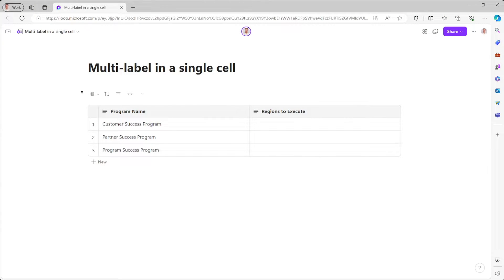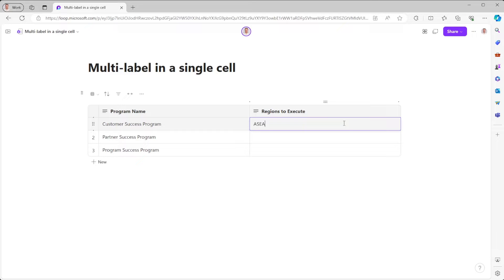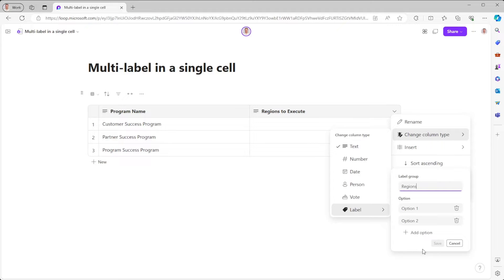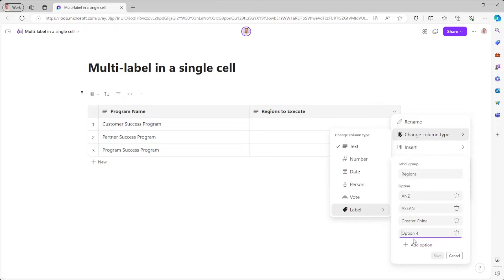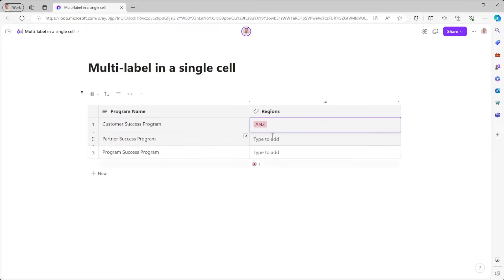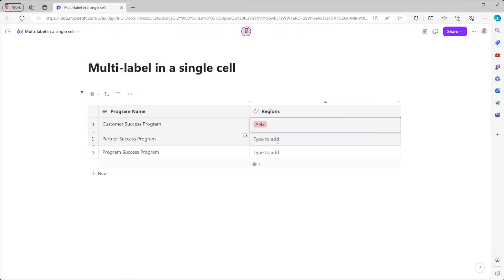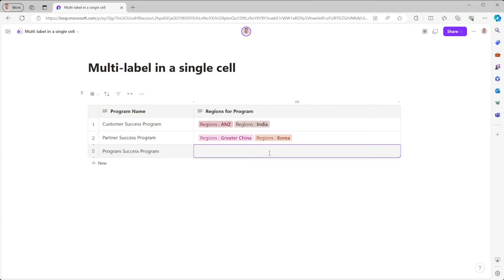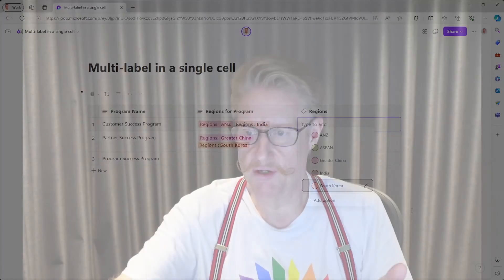Multiple Labels in a single table cell in Microsoft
Lots of people have been saying you cannot put multiple labels in a single table cell in microsoft loop, well after a little experimentation, I came up with this hack, I hope it helps others that need it.